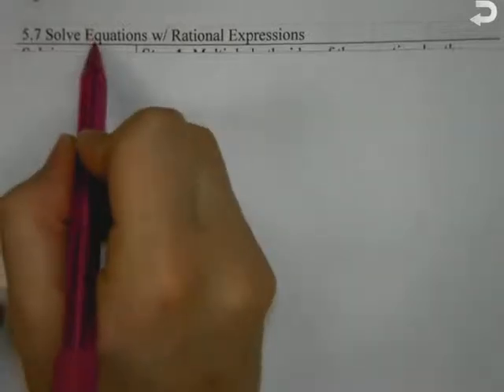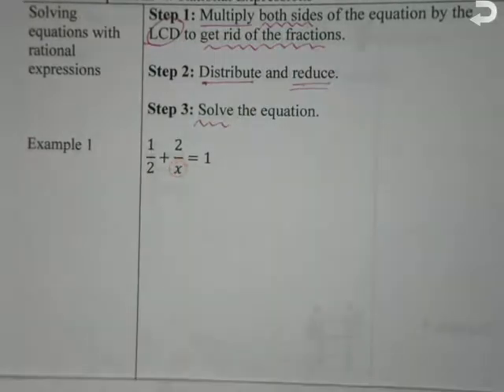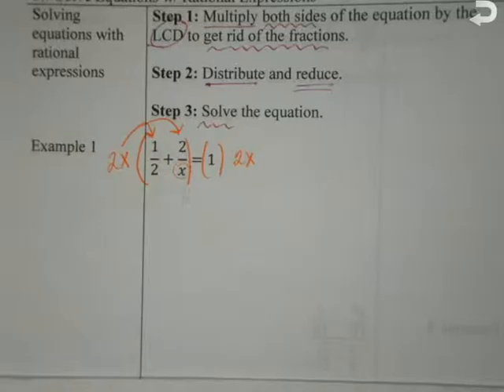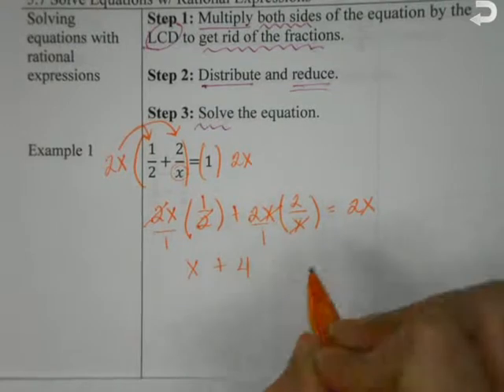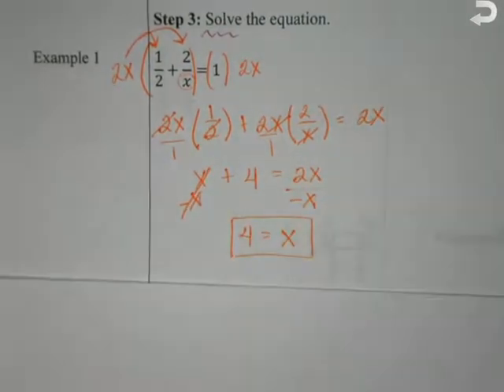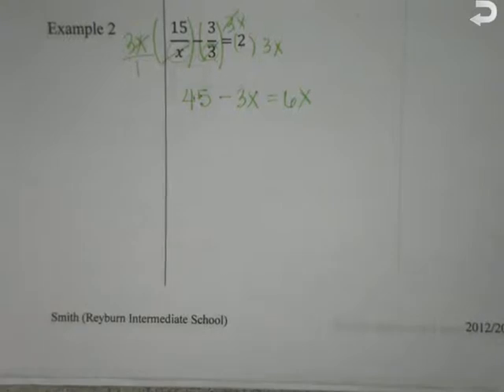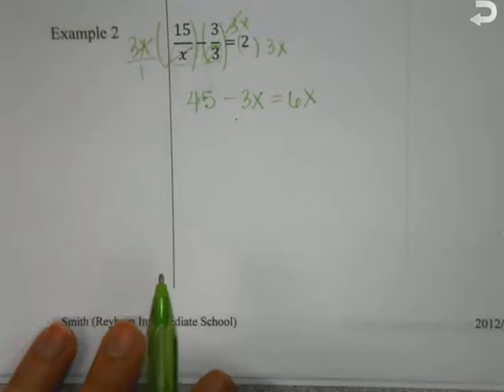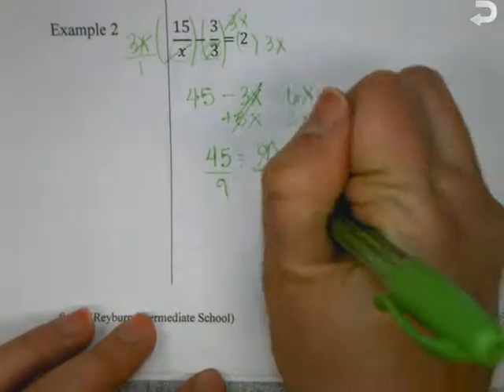Alg 1 5.7 Notes